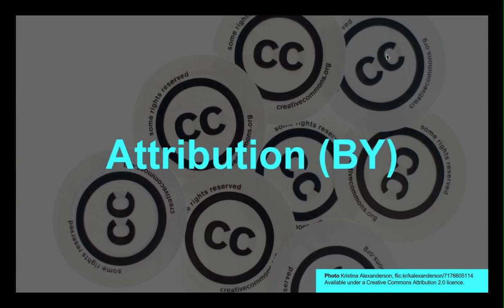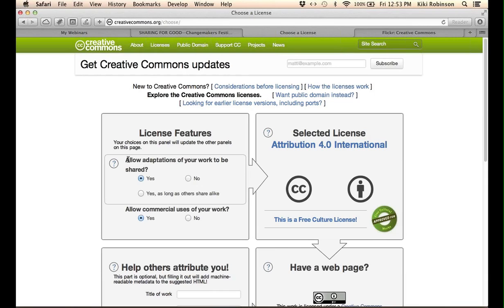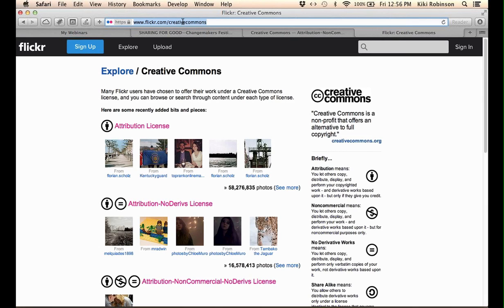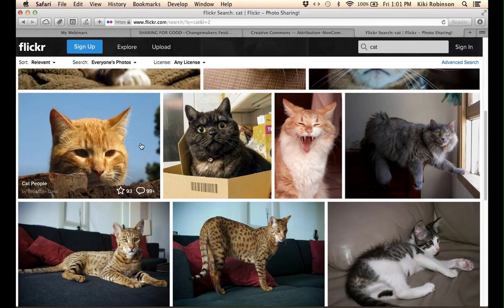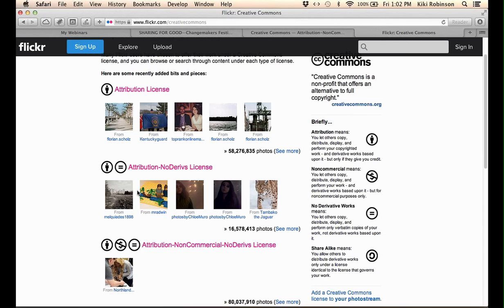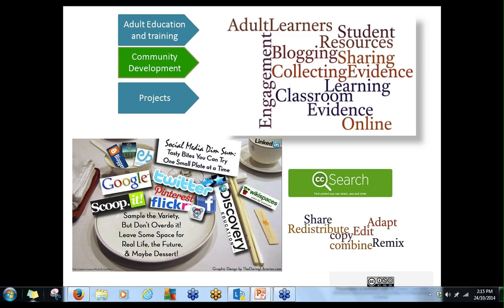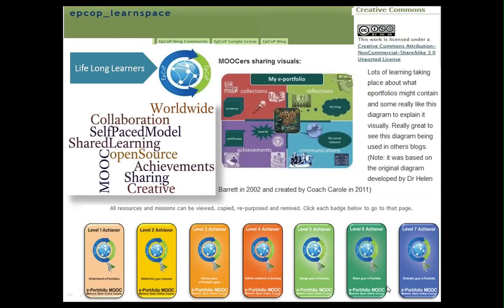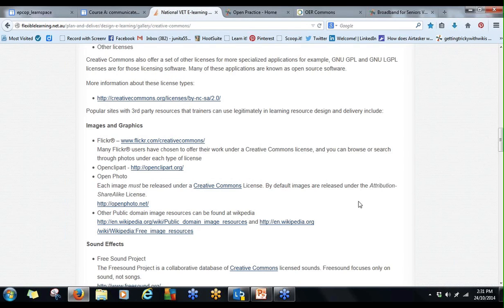Sharing for Social Good Creative Commons for Not for Profit Webinar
To join in an Australian based discussion or resource sharing group please contact admin(at)cocb.org.au.  The second part there is some patchy parts in the audio due to broadband difficulties.  Only small gaps, so stick with it. Roll on NBN!